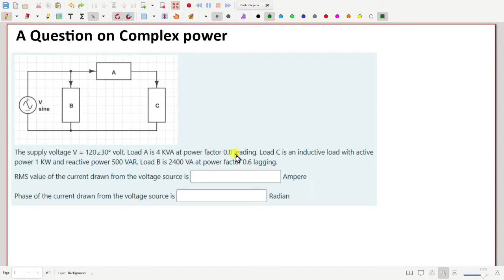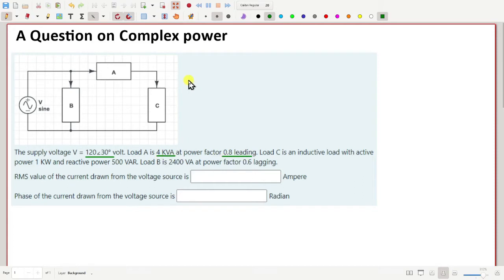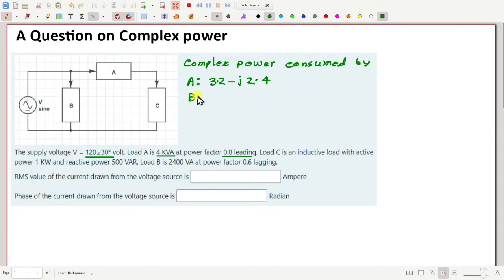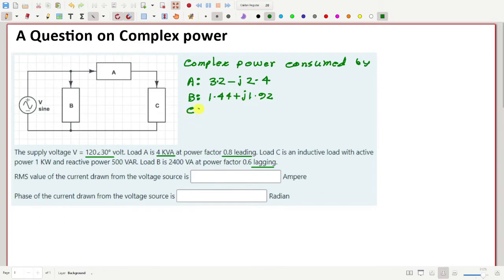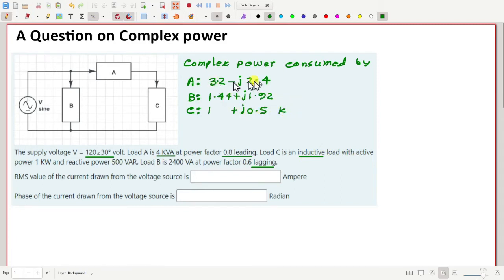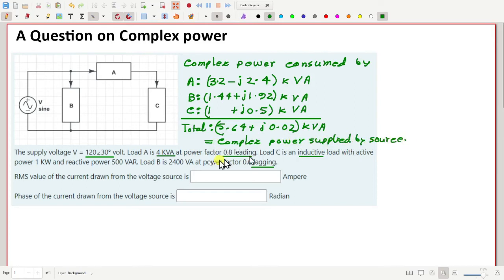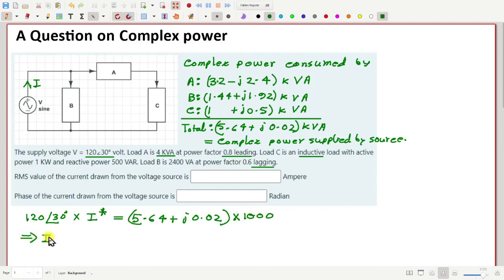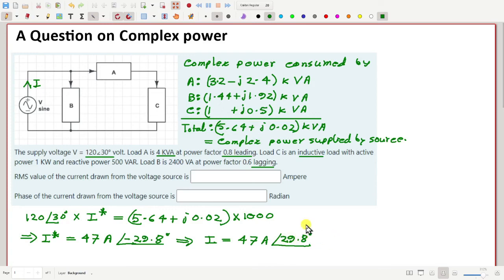A Problem on complex power